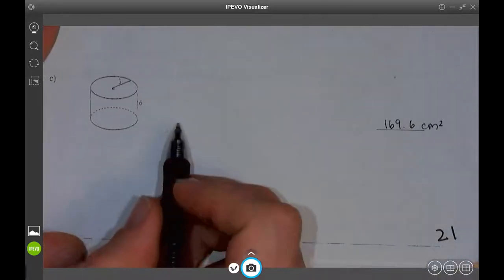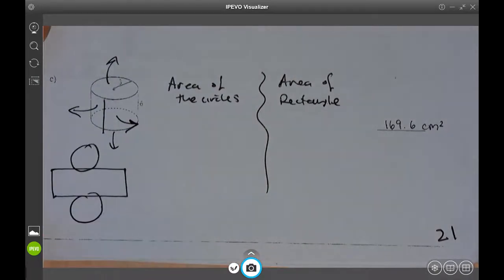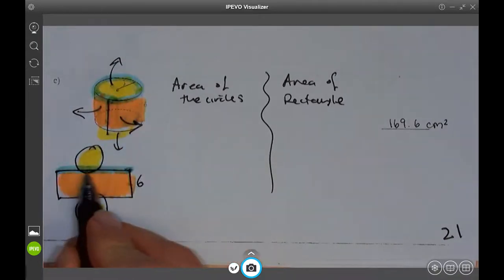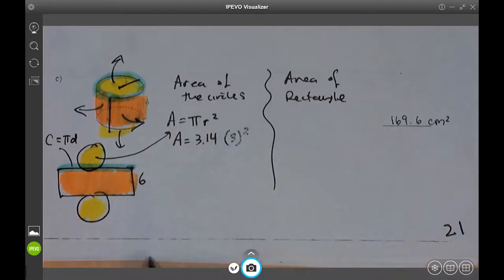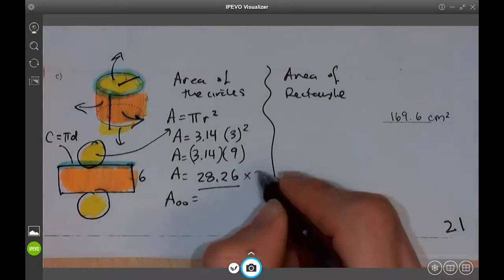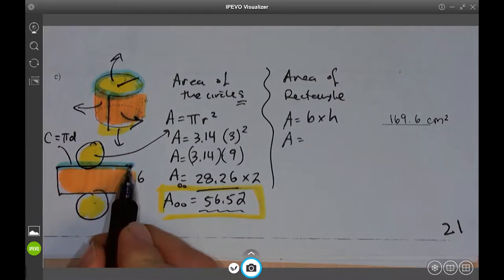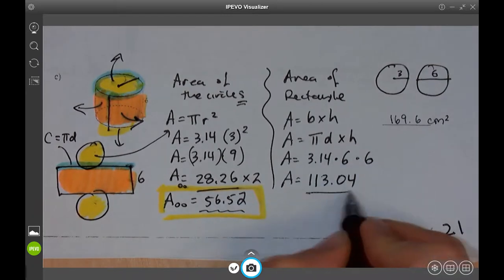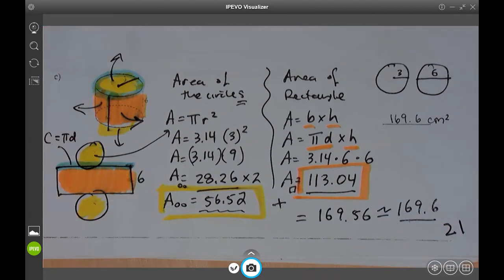Untitled: May 13, 2021 9:08 PM